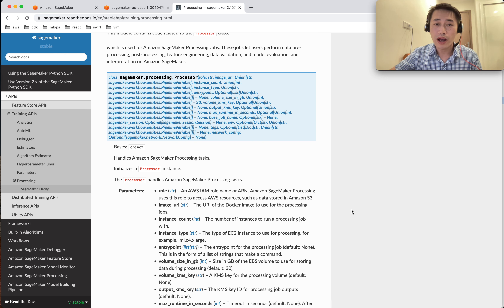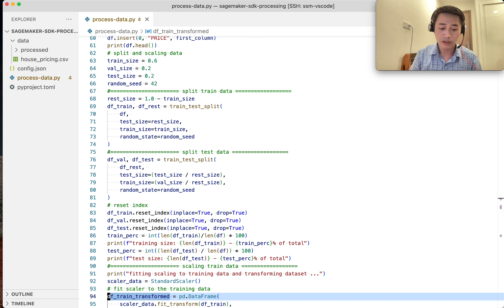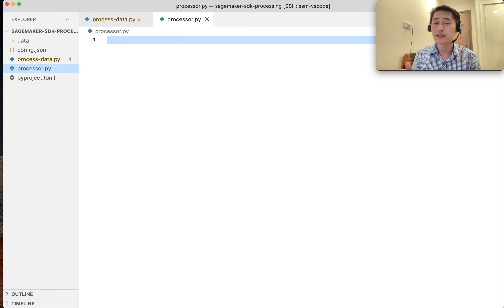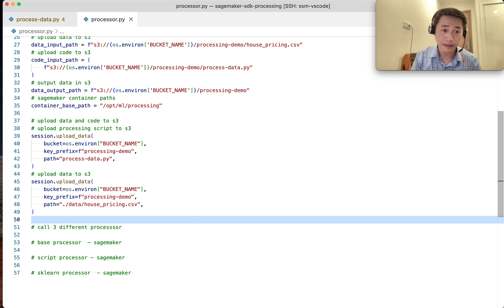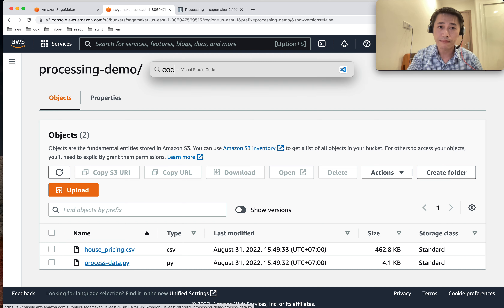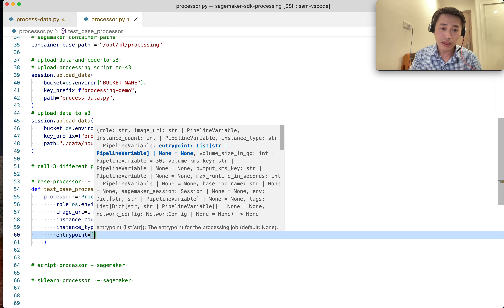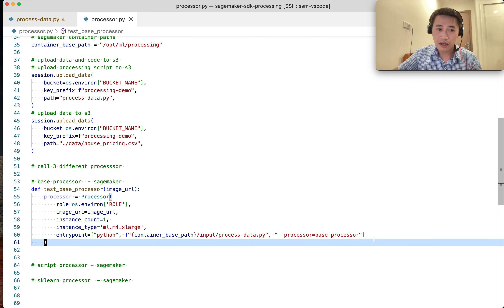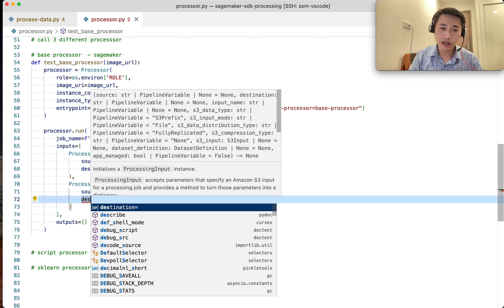AWS SageMaker Processing API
For preprocessing data, we can use different processors from SageMaker: the Base Processor, Script Processor and framework processor (Sklearn Processor in this demo).